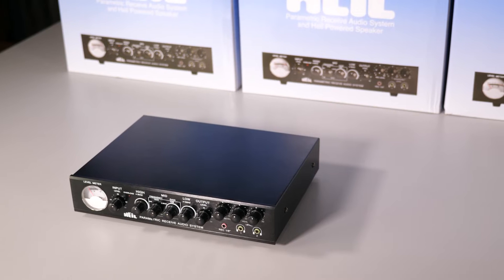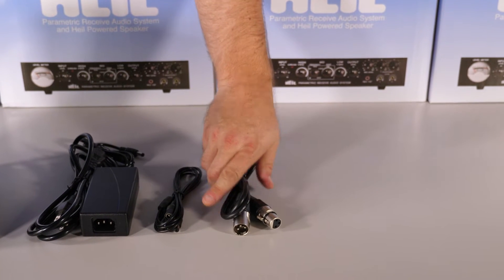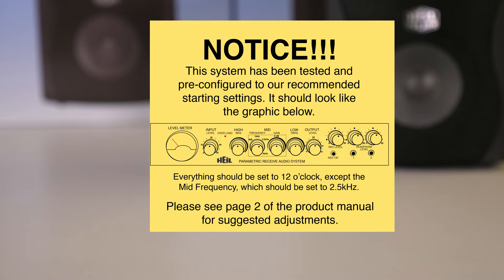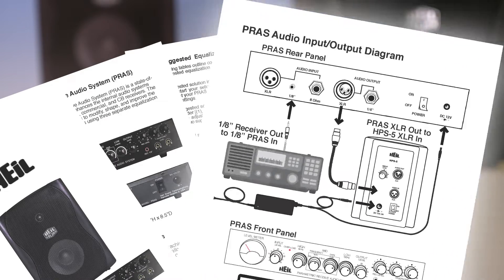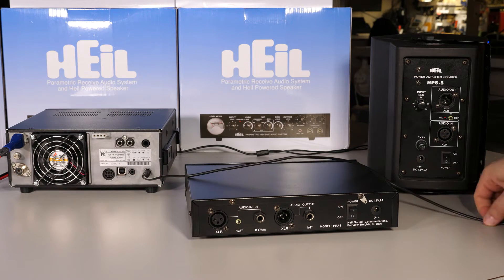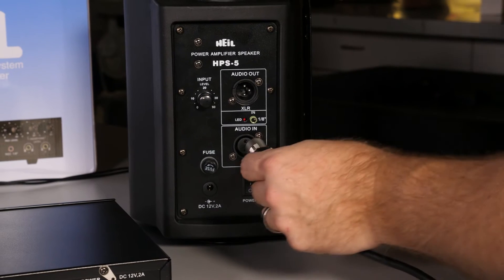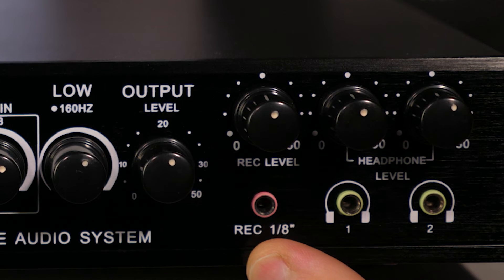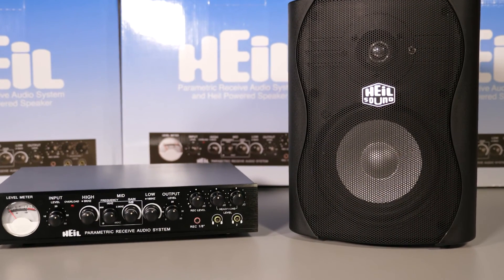How to set up the Heil Parametric Receive Audio System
Jerry Lynch (Sales Manager and Product Specialist) for Heil Ham Radio walks you through what comes with a Parametric Receive Audio System, including the Heil Powered Speaker (HPS-5). He also demonstrates a basic setup to an amateur radio receiver.